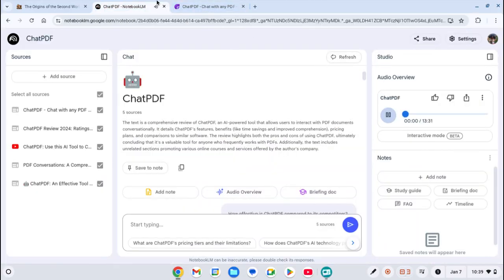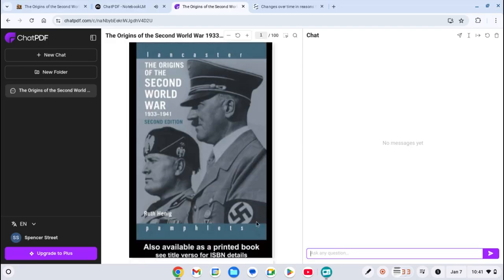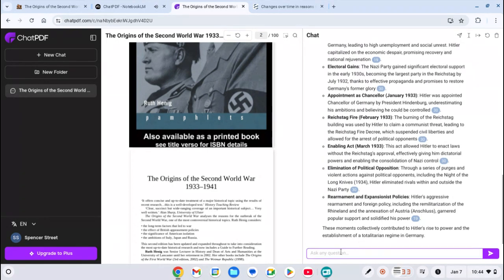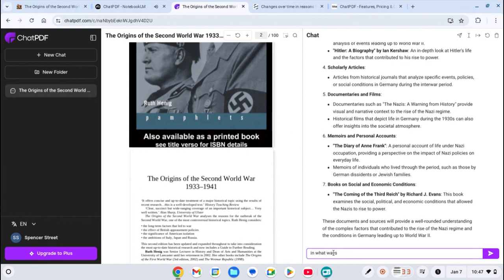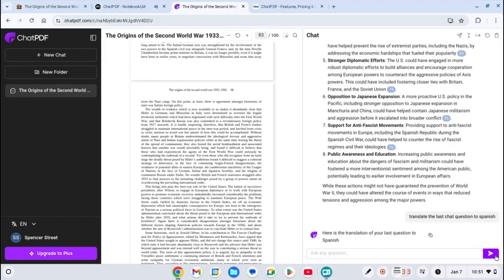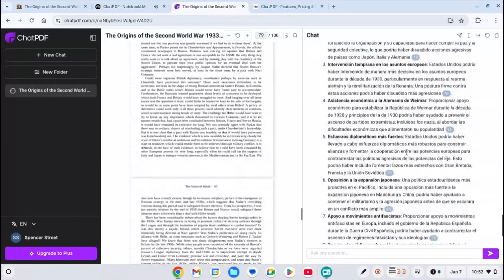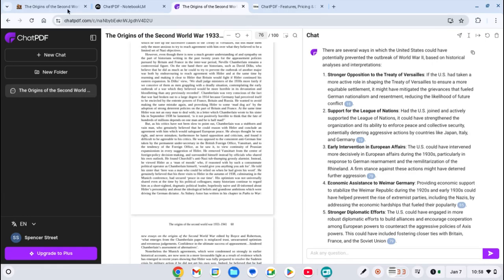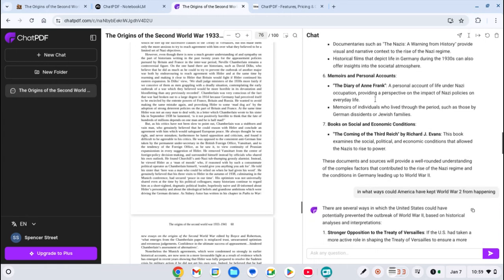ChatPDF LM Assignment 2025 01 07 10 38 06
Michael Street's Google LM presentation on ChatPDF.